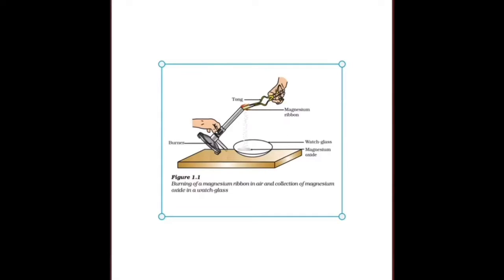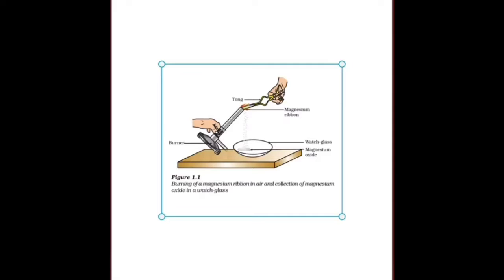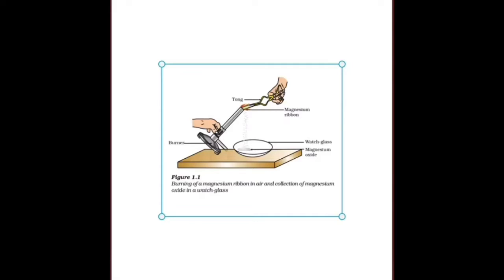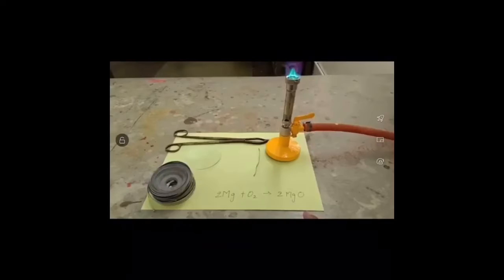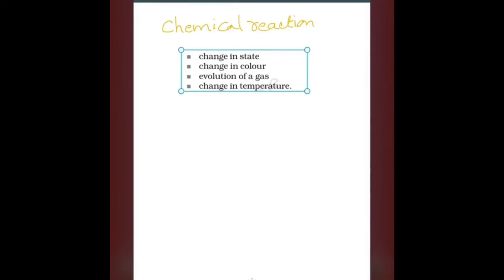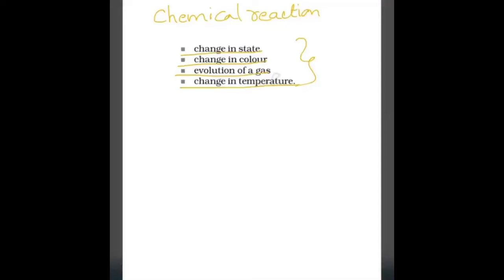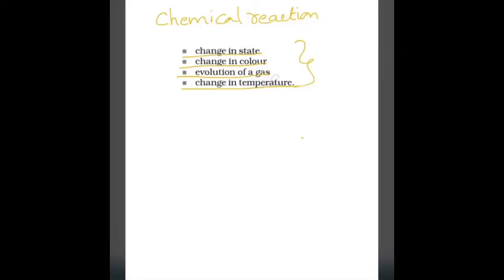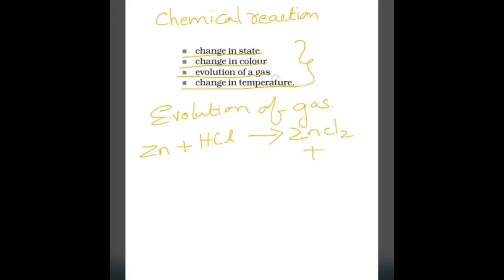Chemical Reactions And Equations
Courtesy make me scientific